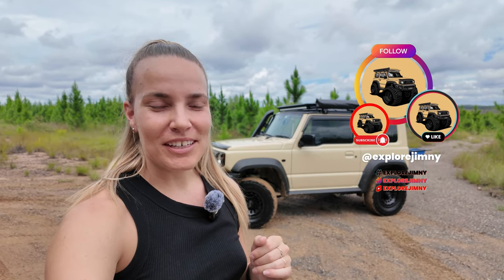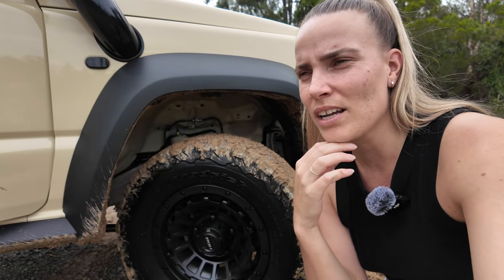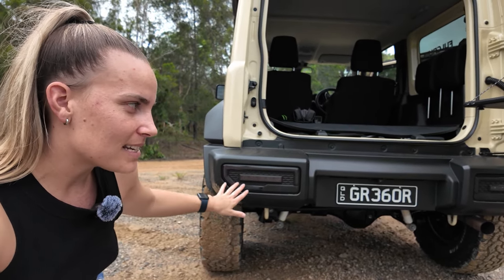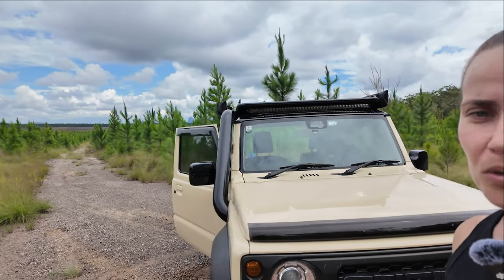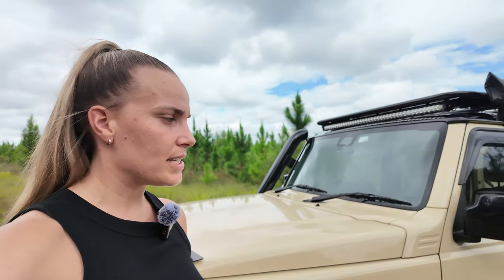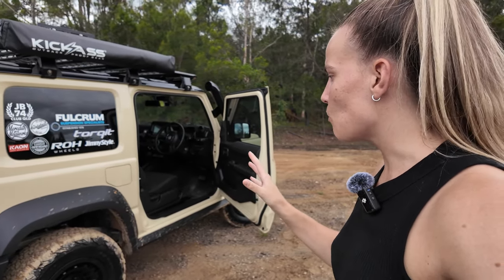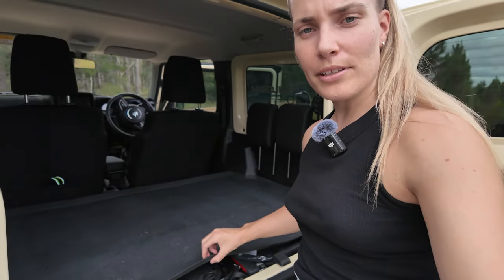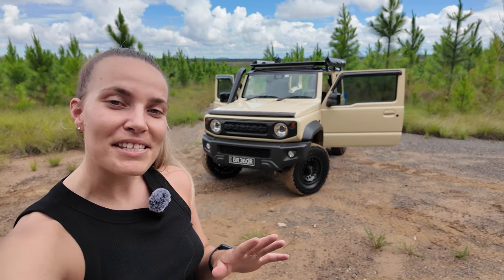FULL REVIEW OF MY SUZUKI JIMNY JB74 MODIFICATIONS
IT'S FINALLY HERE 🙌🏽  This is the official run-down of my 3-door Suzuki Jimny JB74 and oh boy has it been a long time coming!

I've owned the Jimny for 3 years and done heaps of cool stuff that I am keen to show you all. I have also recently gotten my hands on the 5-door Jimny and we will soon be showcasing a lot more content in this space too! 🤩